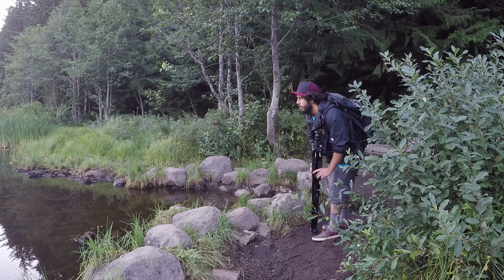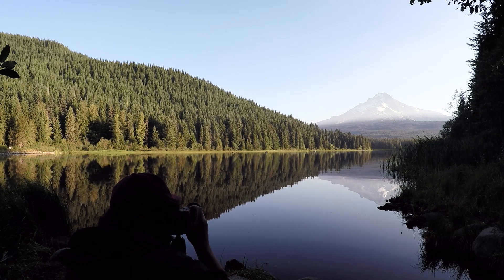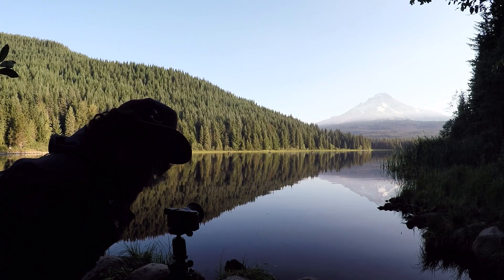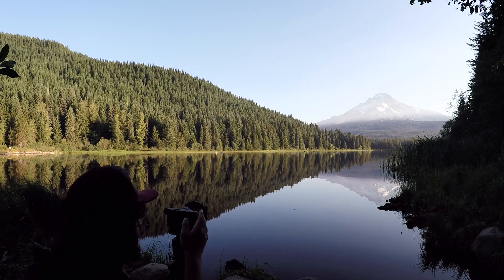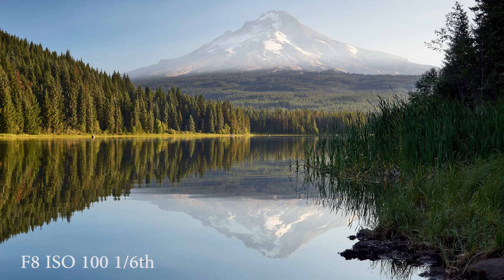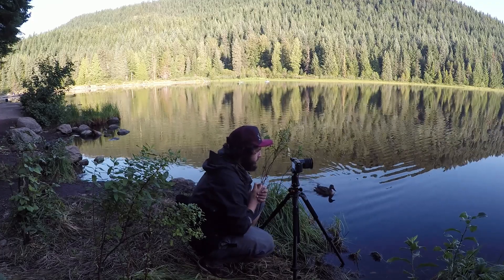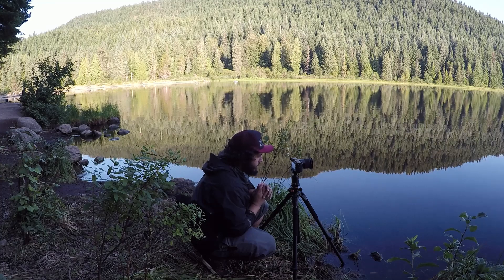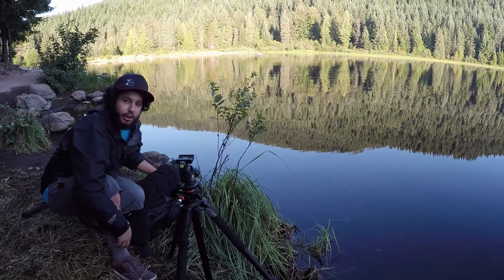Landscape Photography - Trillium Lake Sunrise trying square filters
A nice morning up on Mt. Hood, other than the wildfire smoke. It was making for a hazy sunrise once again. Here I find a couple simple frames and explain what I am doing in the process of shooting the photos. As well as trying out some square filters to see if I enjoy it more than traditional filters. I certainly do!

Get ahold of me on Facebook.com/onthebrinkphotog

Song: Sappherios - Lullaby I do not own or claim any rights to the song.